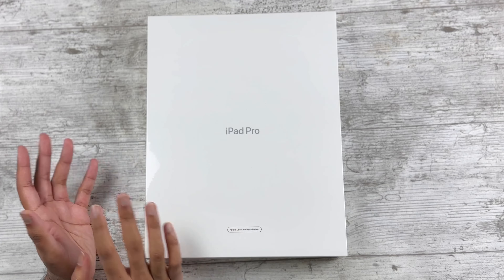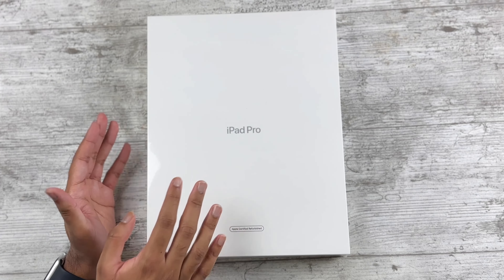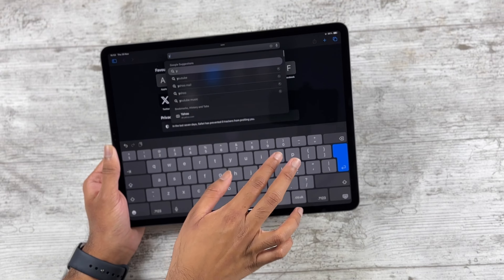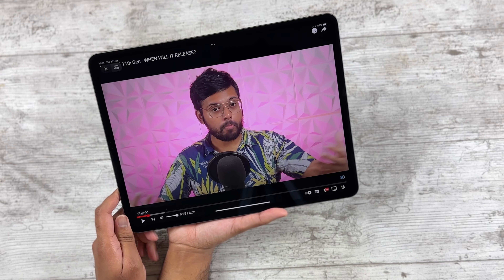Should You Buy An Apple REFURBISHED iPad? (My Experience)